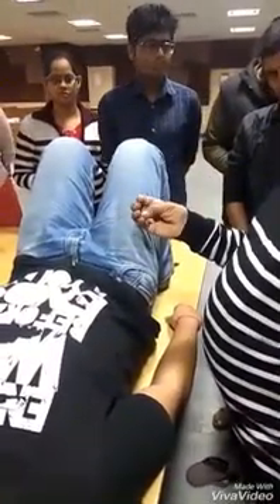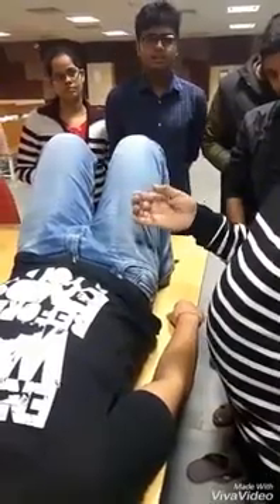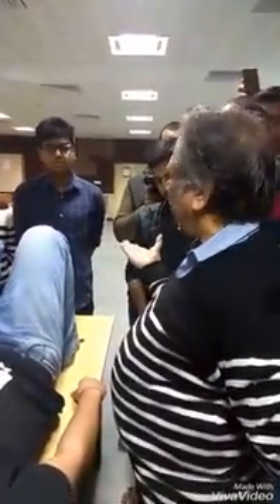Palpation of Liver, Spleen And Kidney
Demonstration video of palpation of liver,spleen and kidney by Prof Dr Anand Sagar @ College of medicine and Sagore Dutta Hospital